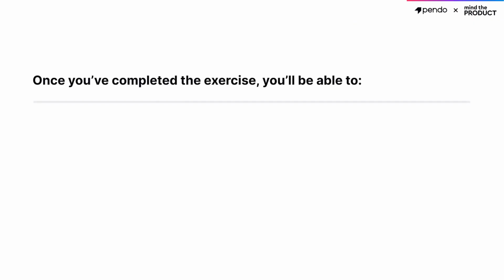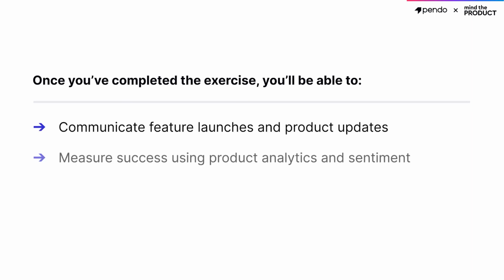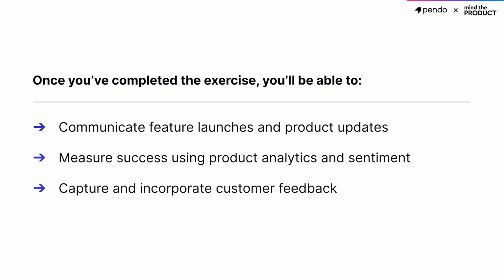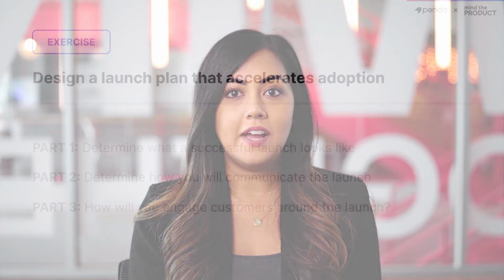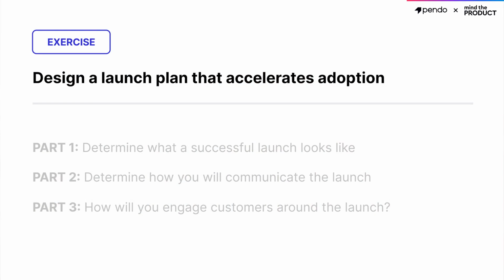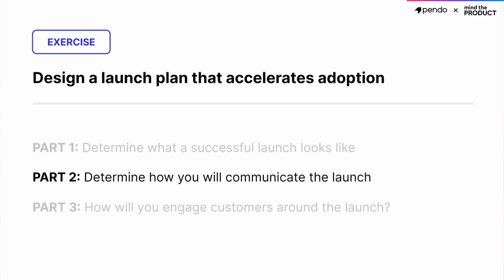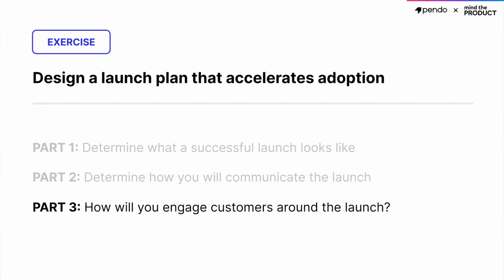Exercise: Design a launch plan that accelerates Product-Led adoption | PM 303 | Module 4 | Serial 4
🚀 Welcome to Your Ultimate Guide on Designing a Launch Plan for Product-Led Adoption! 🚀

Are you ready to master the art of launching features that drive real adoption and delight your users? 🤔
💡 In this hands-on exercise, we’ll walk you through a proven, step-by-step process to ensure every feature launch is a resounding success!
💡 Whether you’re a solo Product Manager or collaborating with a dynamic team, this session is packed with actionable insights and practical frameworks.

💡 What You’ll Learn in This Video:
🌟 Crafting a Tactical Launch Plan:
Discover how to design a launch plan that covers every critical aspect—from communication to analytics and customer feedback.
📊 Measuring Success:
Learn how to set clear, measurable goals for your feature launches. Track user engagement, adoption rates, and time spent on new features using product analytics and sentiment analysis.
📣 Effective Communication Strategies:
Get expert tips on communicating feature releases to both customers and internal teams. Explore the best channels—like in-app messages, emails, and digital campaigns—to maximize impact based on the size and importance of your launch.
🤝 Collaborating with Marketing:
Understand how to partner with your marketing team to amplify your launch communications and drive adoption over 30, 60, and 90-day periods.
🗣️ Engaging Customers & Gathering Feedback:
Uncover the most effective methods for collecting and incorporating customer feedback—think interviews, surveys, and in-app feedback tools. Learn how to use this data to iterate and improve post-launch.

✅ Aspiring and experienced Product Managers
✅ Product Owners and Agile Teams
✅ Anyone passionate about Product-Led Growth and feature adoption
✅ Teams looking to build a culture of continuous improvement

By the end of this exercise, you’ll have a repeatable, tactical plan for launching features that users love. You’ll be equipped to:
✅ Set and measure meaningful goals
✅ Communicate launches with clarity and impact
✅ Drive adoption and engagement
✅ Collect actionable feedback for continuous improvement

💡 How to Get the Most Out of This Exercise:
✅ Download your course workbook and find the “Design a Launch Plan” exercise.
✅ Work individually or with your team to brainstorm goals, communication strategies, and feedback mechanisms.
✅ Apply these frameworks to your next feature launch and watch your product adoption soar.

👨‍💻 About the PM 303 Series:
👉 This series is your go-to resource for mastering advanced product management concepts, with a special focus on product-led organization, innovation, and user-centric design.
👉 Each module is crafted to help you level up your skills and stay ahead in the fast-evolving world of product management.